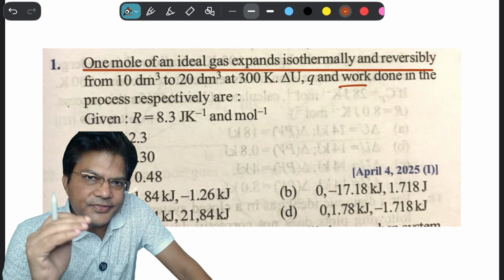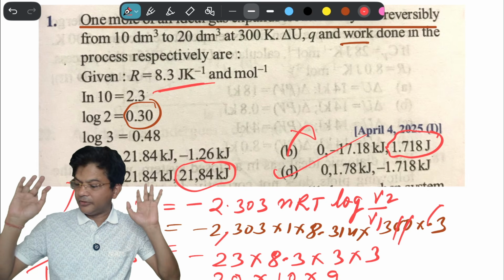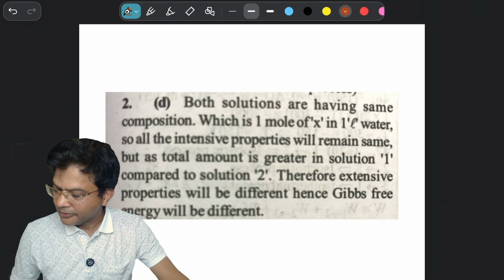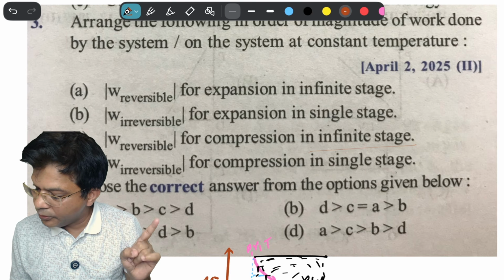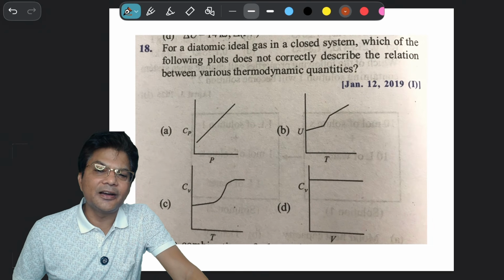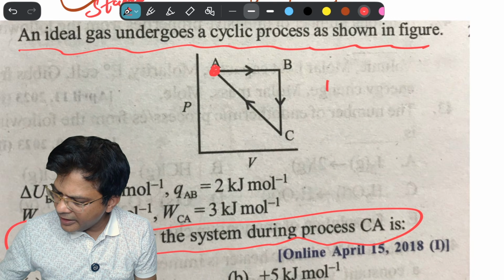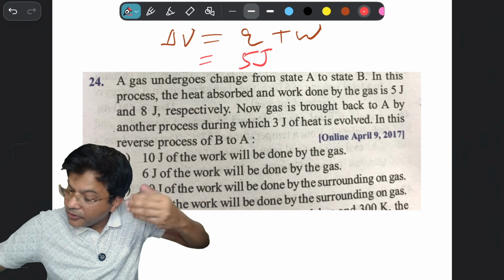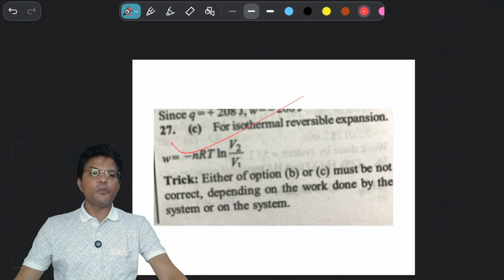🏆 Thermodynamics: Top 45 JEE Main Questions for RE-NEET 2026 🔥⚡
🔥 Thermodynamics is one of the highest-weightage chapters for NEET & JEE Main! In this session, we'll solve the Top 45 Most Important Thermodynamics Questions carefully selected from previous trends and exam-oriented concepts.

📚 Topics Covered: ✅ First Law of Thermodynamics
✅ Internal Energy & Enthalpy
✅ Heat, Work & Sign Conventions
✅ Isothermal & Adiabatic Processes
✅ PV Diagrams
✅ State Functions
✅ Calorimetry Basics
✅ JEE Main Level MCQs
✅ RE-NEET 2026 Focused Practice

🎯 This session is designed to help RE-NEET 2026 aspirants improve concept clarity, problem-solving speed, and exam confidence.

💯 Solve these questions before the exam and strengthen one of the most important Physical Chemistry chapters.